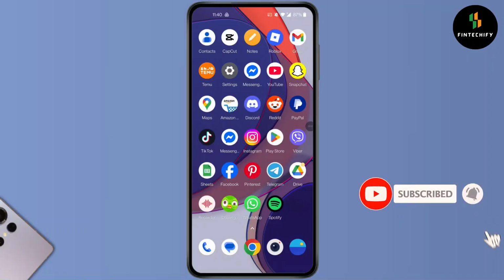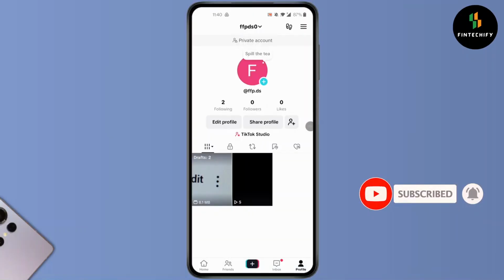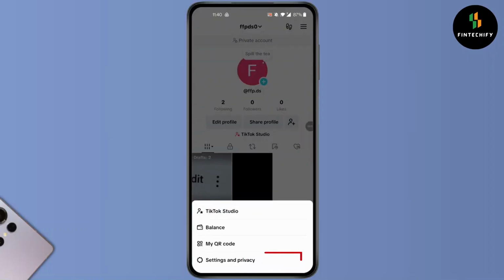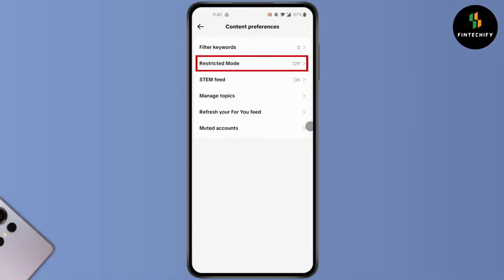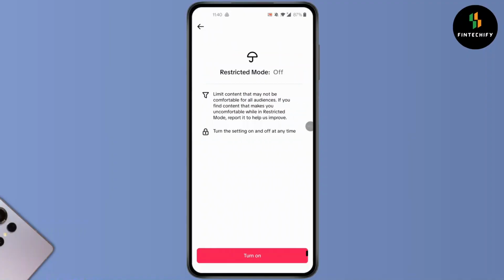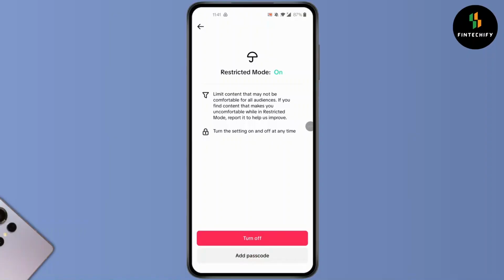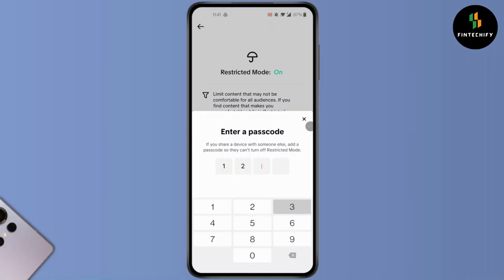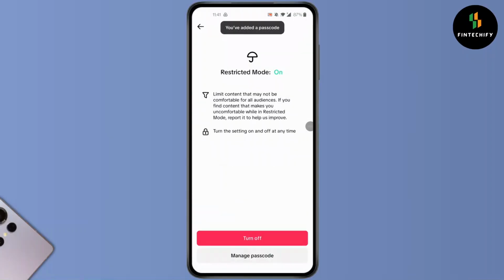How to Set a Passcode for Restricted Mode on TikTok (2025) Restricted Mode TikTok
Welcome to our step-by-step guide on how to set a passcode for Restricted Mode on TikTok (2025)! If you're a parent, guardian, or simply want to filter out mature or sensitive content on TikTok, this tutorial is for you. We’ll walk you through how to enable Restricted Mode on TikTok, how to add or change the passcode, and how to keep your content experience safe and appropriate. Whether you're using an Android or iPhone, this guide covers everything you need to know.

What You’ll Learn:
– How to turn on Restricted Mode on TikTok
– How to create a passcode for Restricted Mode
– How to change or reset TikTok’s Restricted Mode passcode
– What Restricted Mode actually does on TikTok
– How to disable Restricted Mode if needed
– TikTok parental control settings for 2025